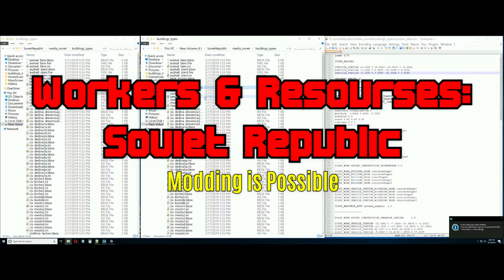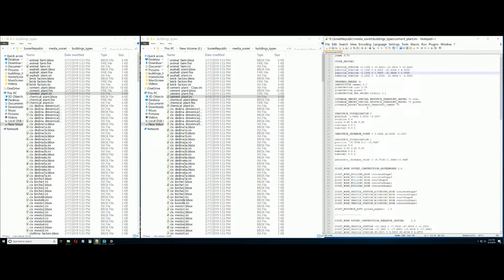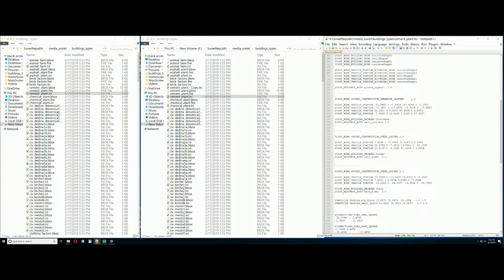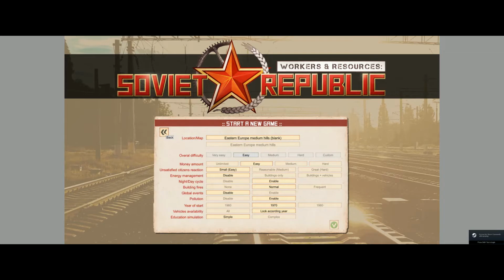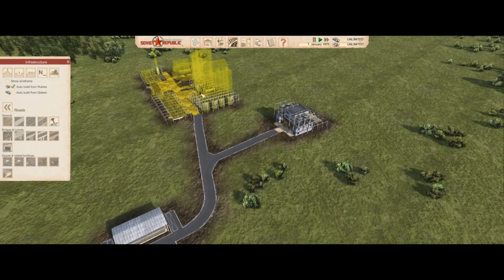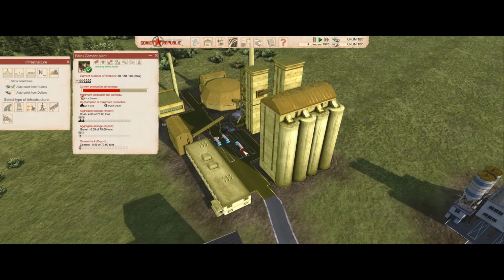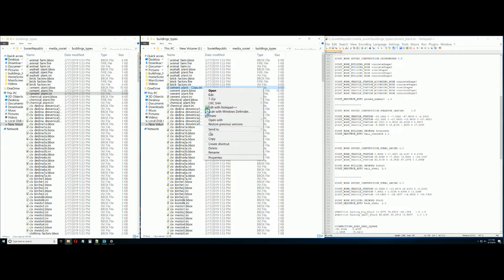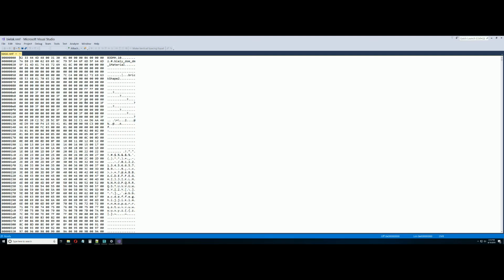Workers & Resources: Soviet Republic - Modding is Possible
Want a cement factory with an extra parking space? In this video I add a parking space and show that it actually works to load cement. it looks there are quite a few possibilities of things that can be modified. I would be surprised if the game doesn't have Steam Workshop support in the future.